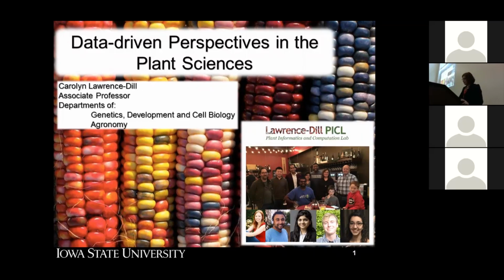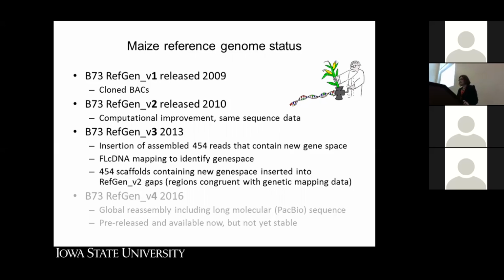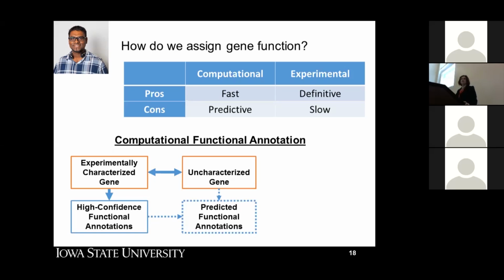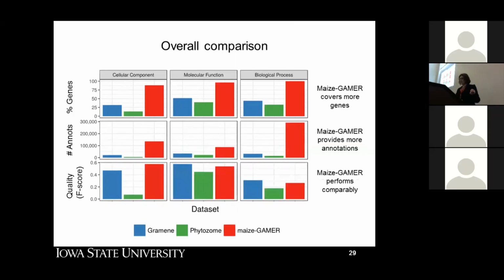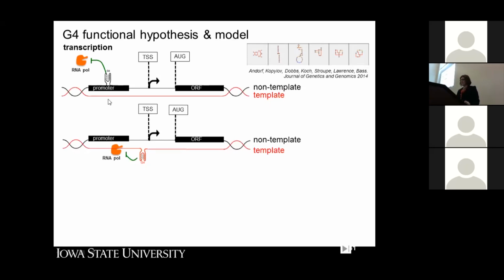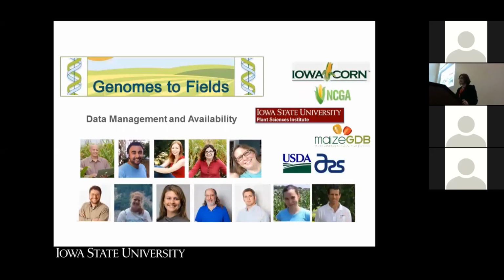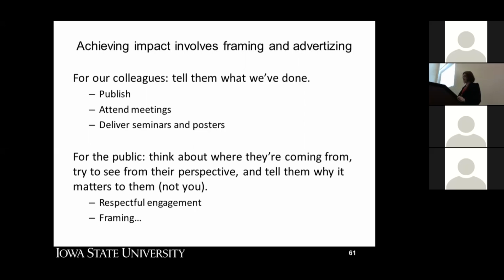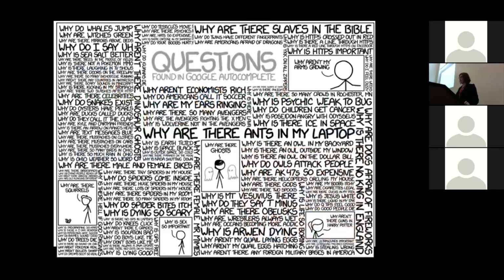Dr. Carolyn Lawrence Dill - 2017 R.F. Baker Plant Breeding Symposium at Iowa State University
On March 3th, 2017, the fourth annual R.F. Baker Plant Breeding Symposium was held at Iowa State University.

Dr. Carolyn Lawrence Dill gave a presentation entitled "Data-driven Perspectives in the Plant Sciences".

For more information about the symposium and plant breeding at Iowa State University, please go